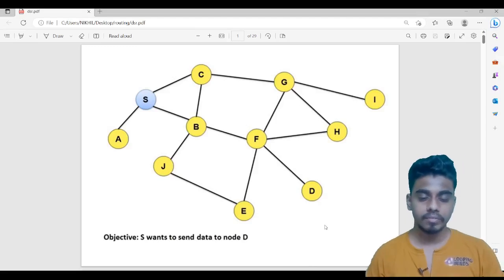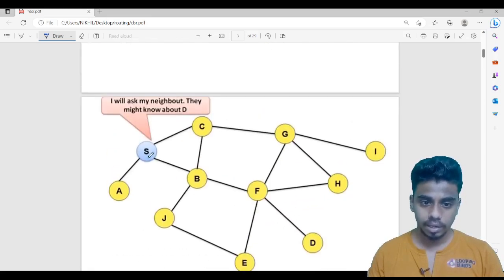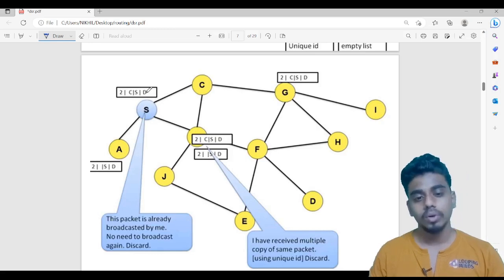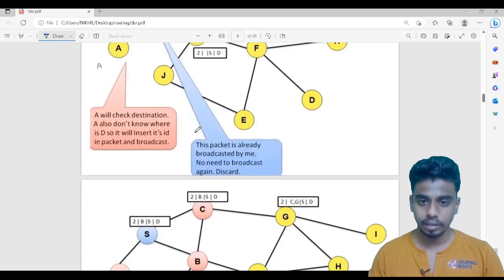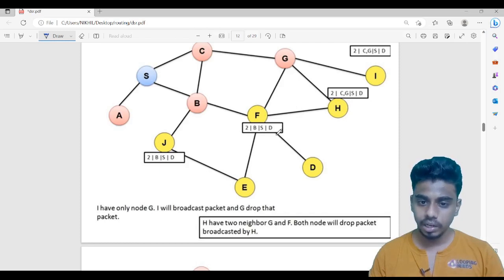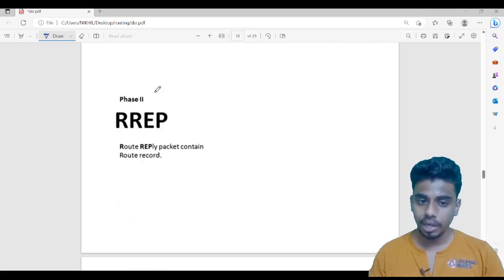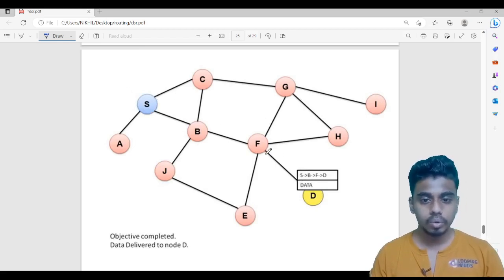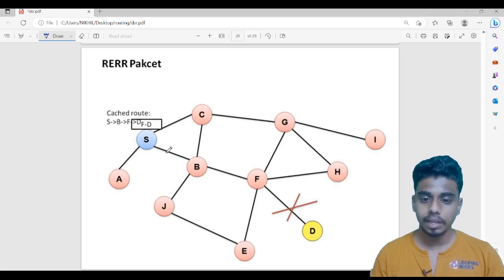DSR Routing Protocol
Hello Everyone, Hope you are doing good!
In this video we are learning about DSR Routing Protocol.